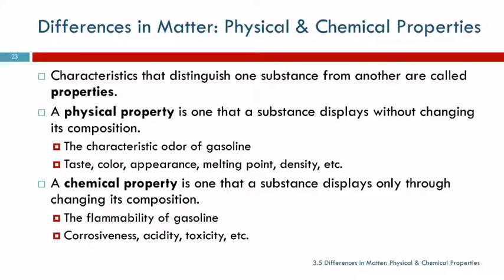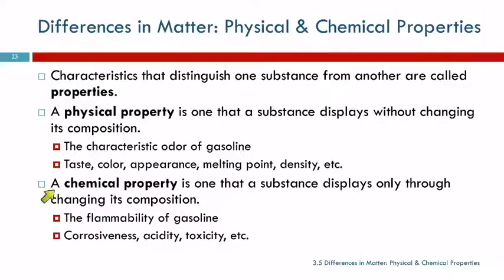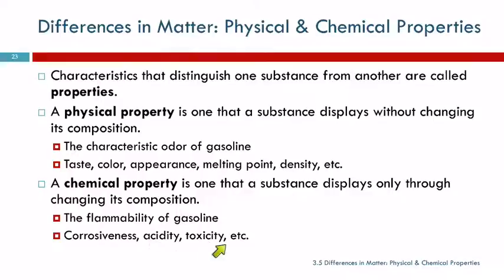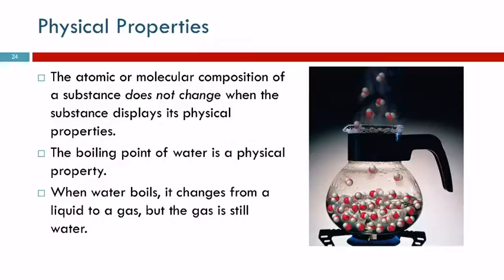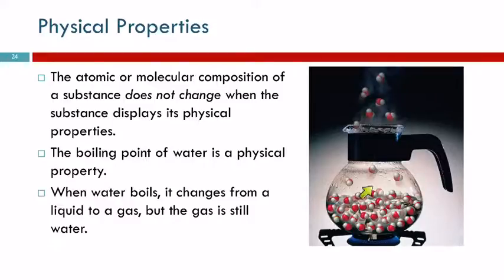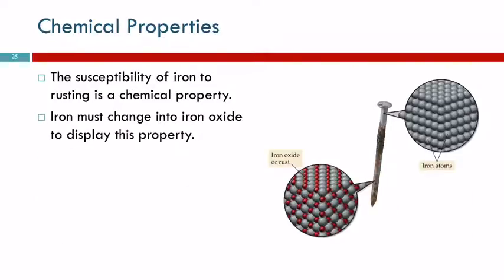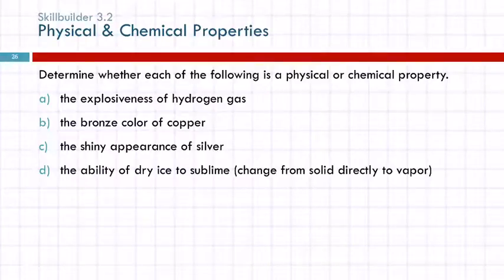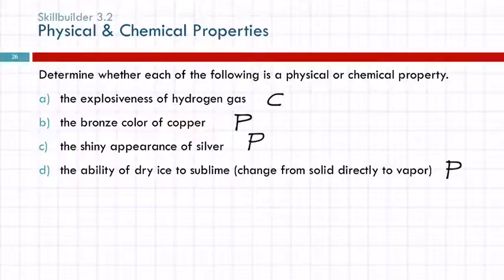3.5 Differences in Matter: Chemical & Physical Properties